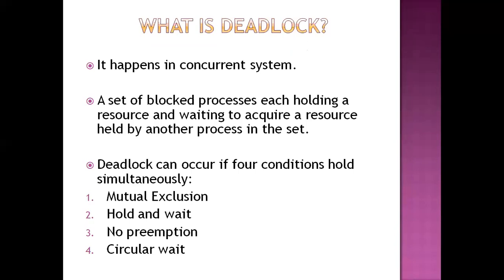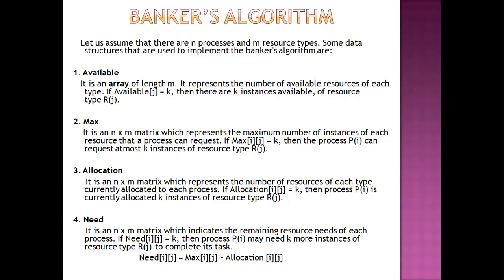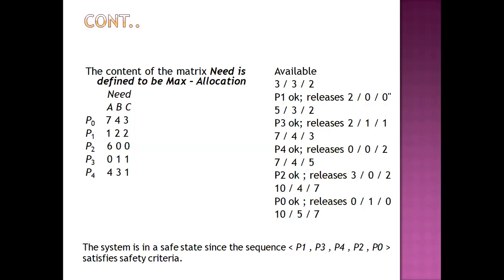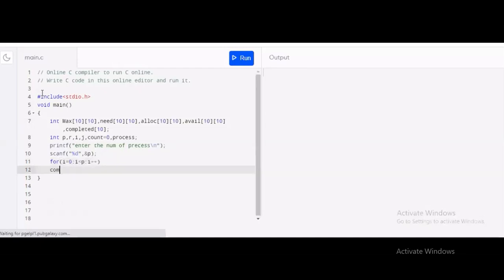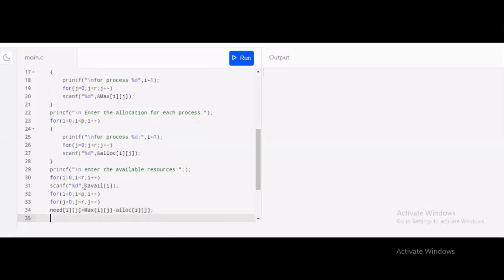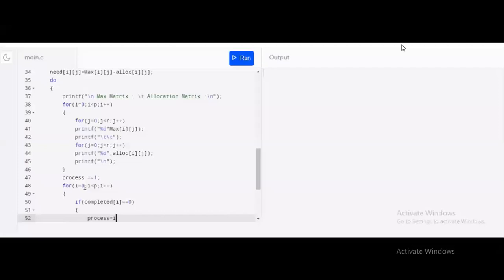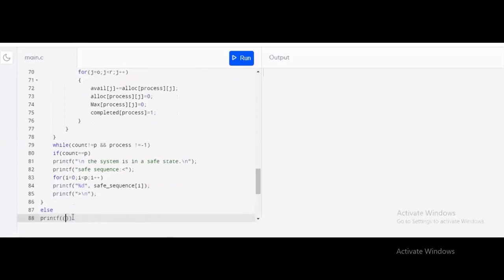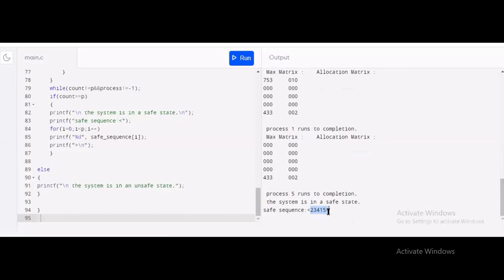banker's algorithm implementation